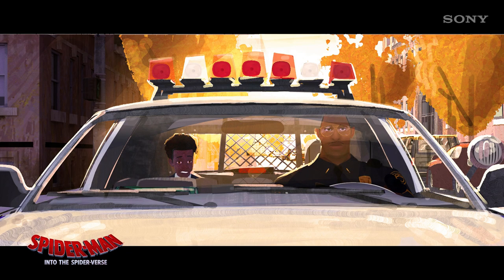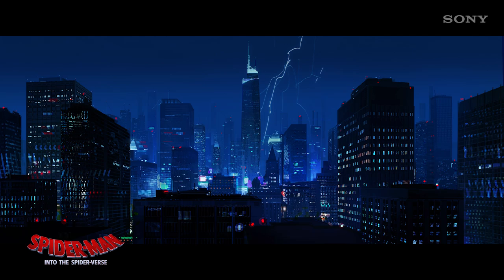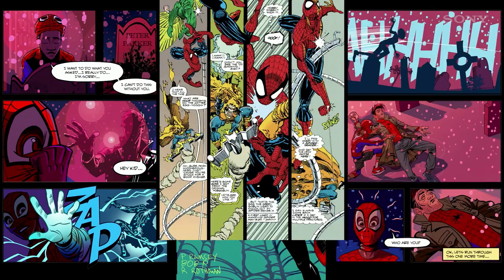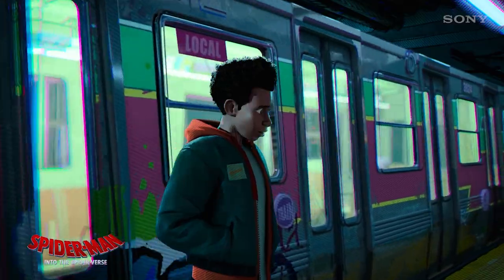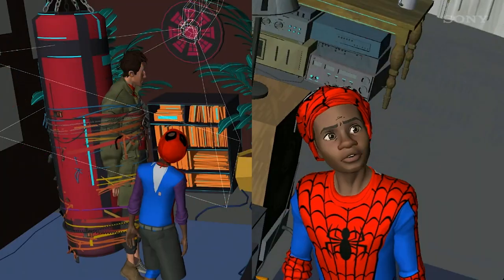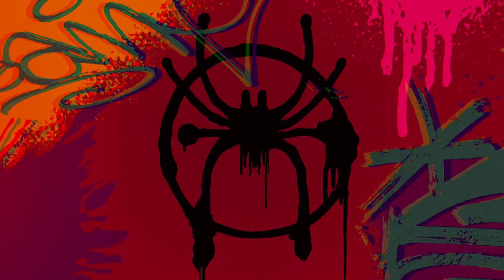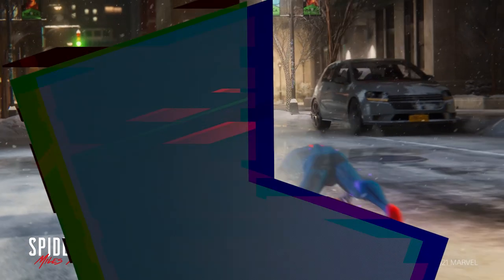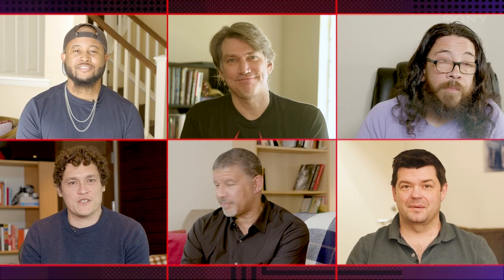Animating Miles Morales | Creator to Creator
We brought together the award-winning creators from the "Marvel's Spider-Man: Miles Morales" PlayStation video game and "Spider-Man: Into The Spider-Verse" Sony animated movie for an exclusive conversation about their creative journeys bringing this groundbreaking character to life on screen. Saladin Ahmed, the writer of the Miles Morales comic books, joins them.

This three-part conversation is a celebration of Miles Morales as a modern-day hero and of the creators’ craft and passion, as they share their behind-the-scenes perspectives of how they challenged themselves to deliver a relatable and representative Super Hero.

In Part 3, the creators dissect the animation process, how the comic book source material inspired the character style of Miles in-game and on screen, and how they embraced new ideas along the way.

As a creative entertainment company, Sony celebrates creators who think differently, push boundaries, and ultimately inspire fans through their work. We are proud to be a platform for visionaries.